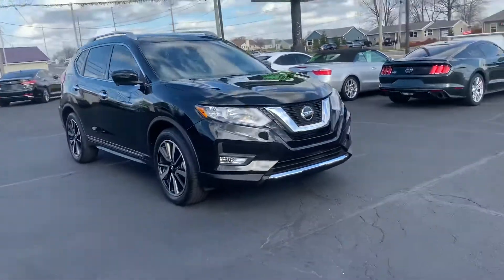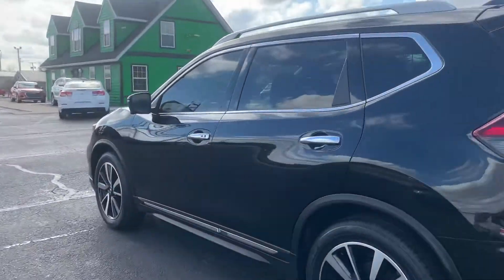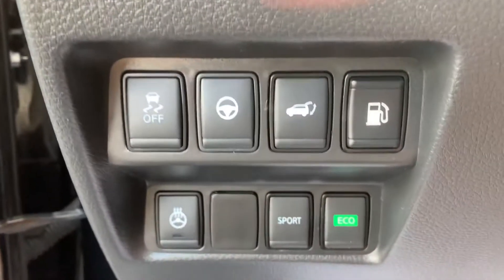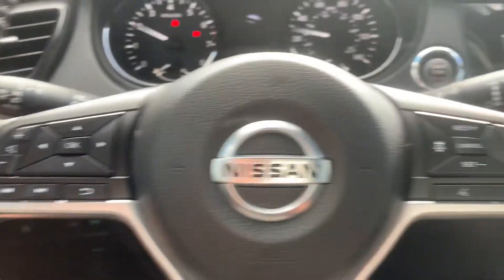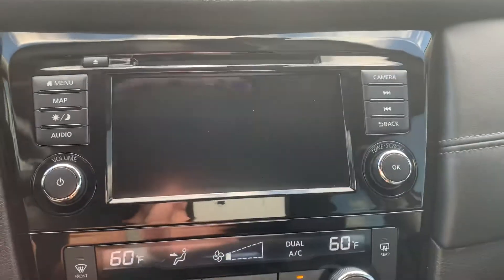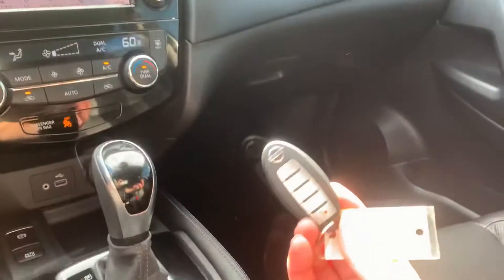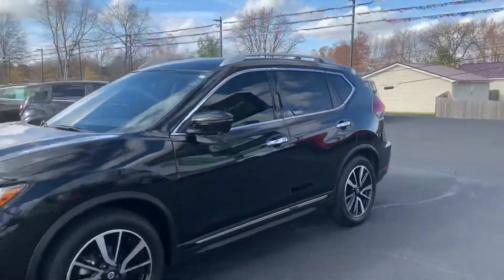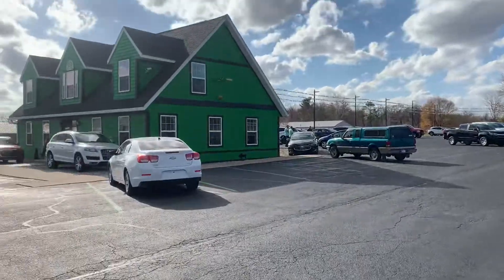2020 Nissan Rogue Fort Wayne, IN 46818